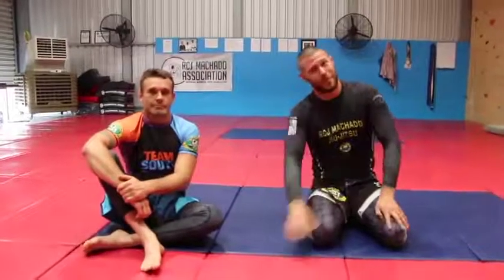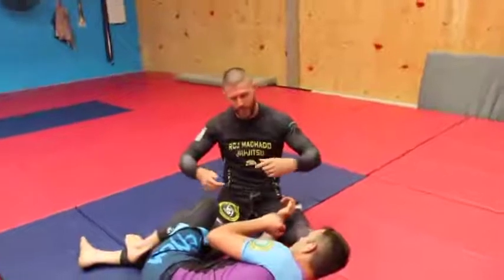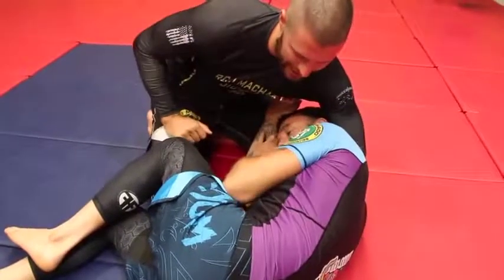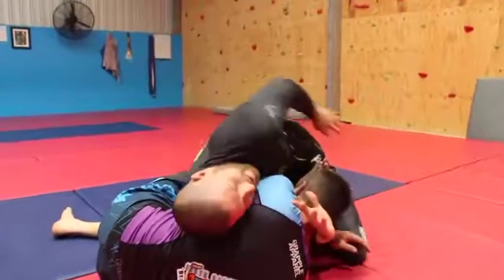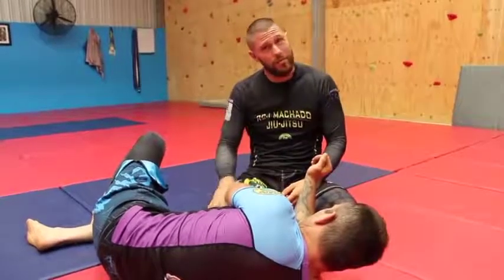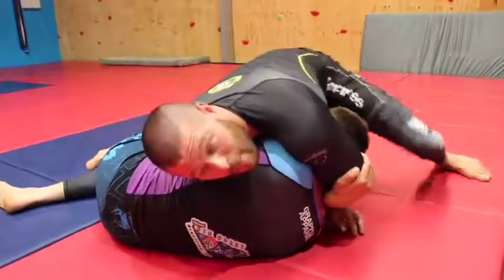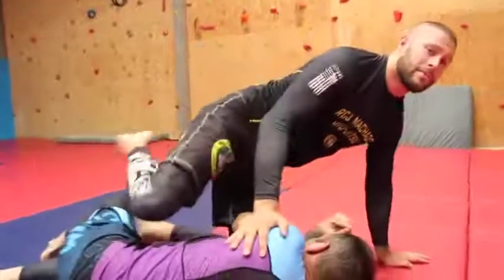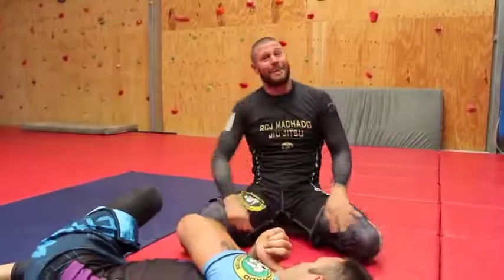The Cradle Attack Series - Darce Choke